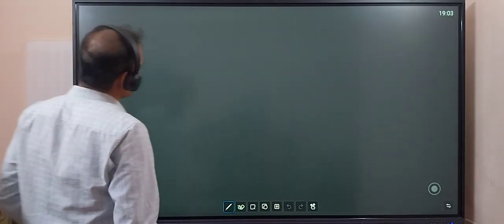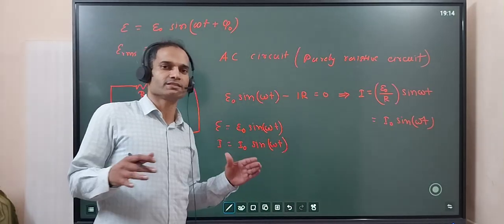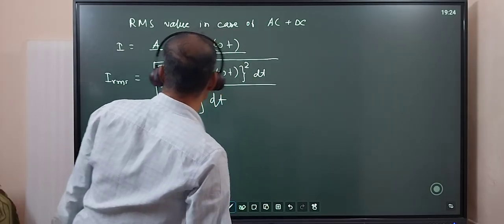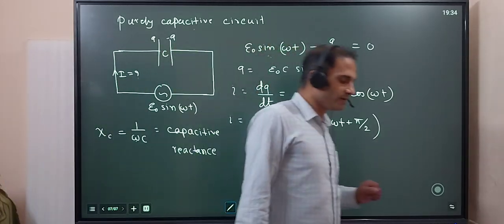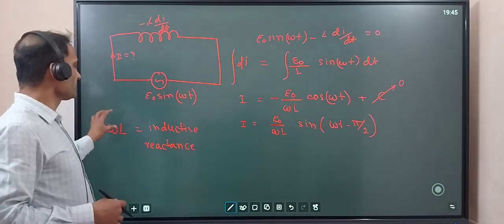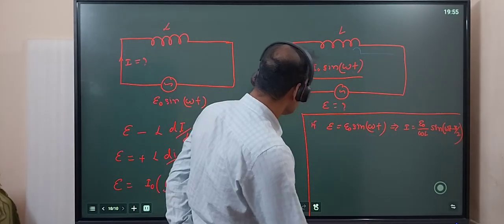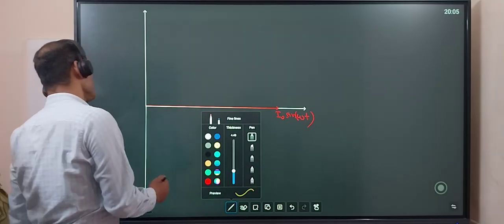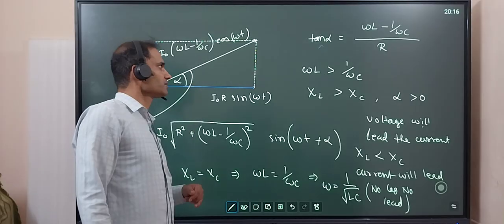Alternating Current Circuits